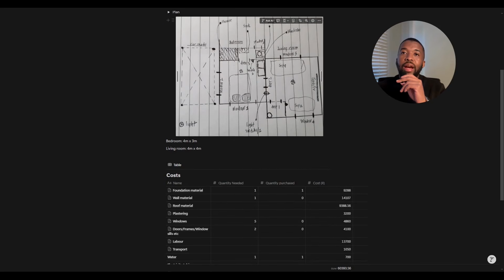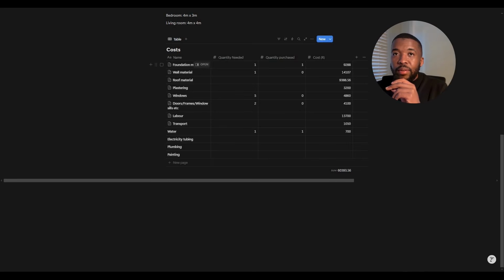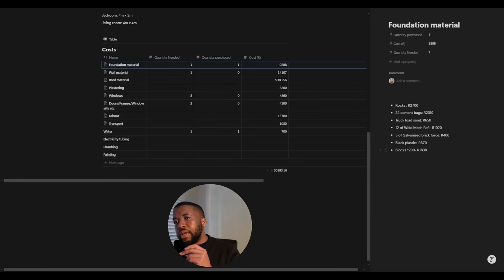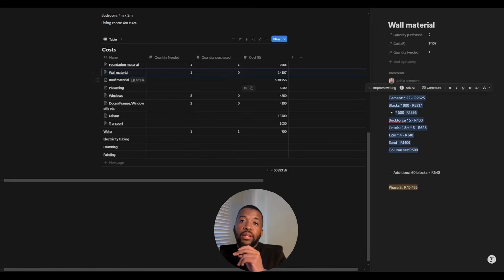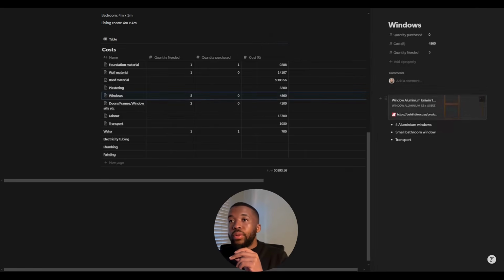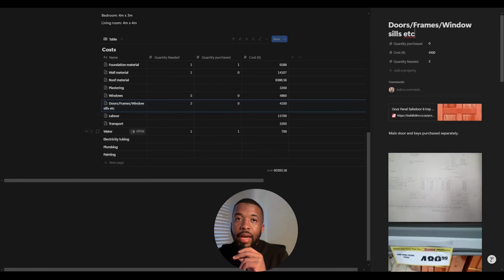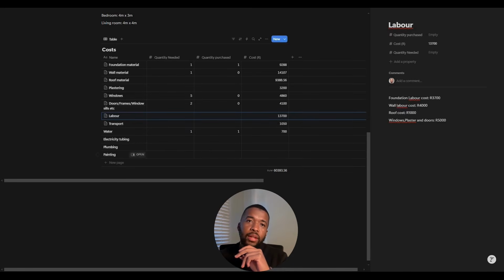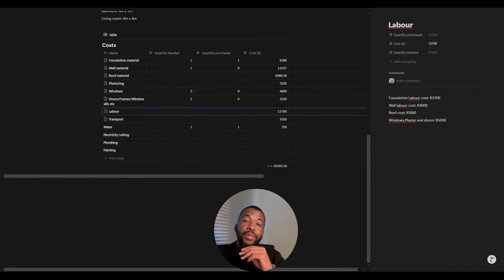Building a Simple Holiday House in KZN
Hi friends.
In this video, I do a complete plan and cost breakdown on how I built a house in rural KZN in 5 months.